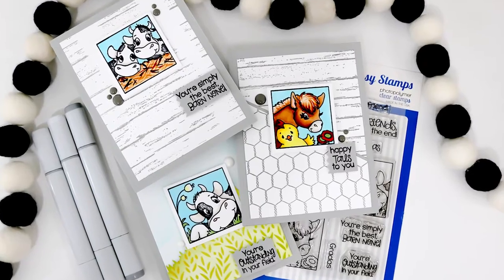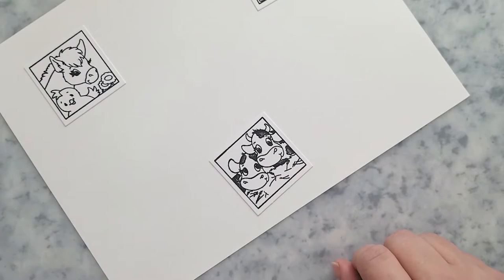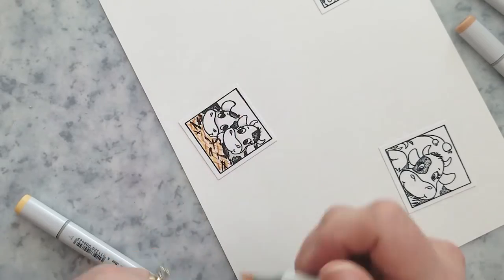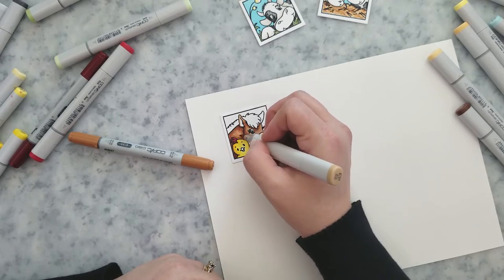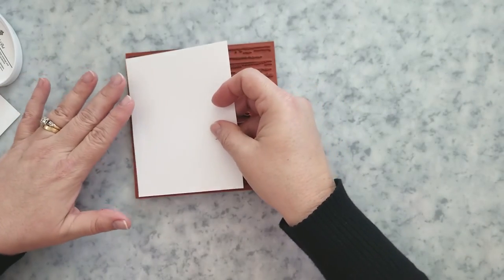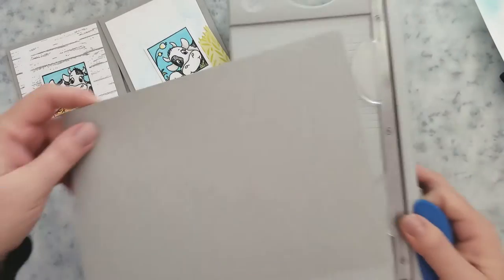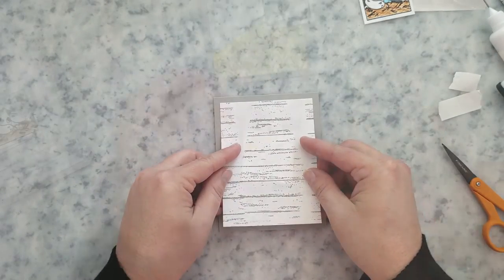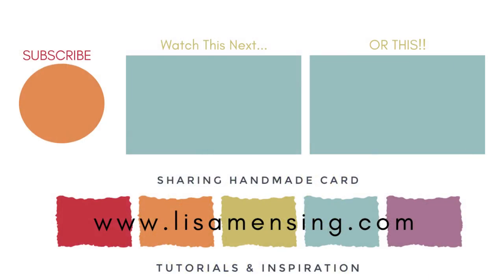Cutest Barnyard Handmade Cards | Quick and Simple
***May 1st, 2020 Release***
Sharing how to create three of the cutest barnyard handmade cards featuring Whimsy Stamps Barnyard Stamps,  quick and simple.